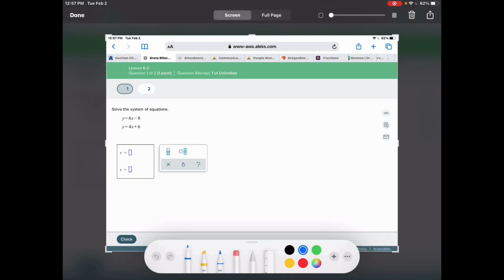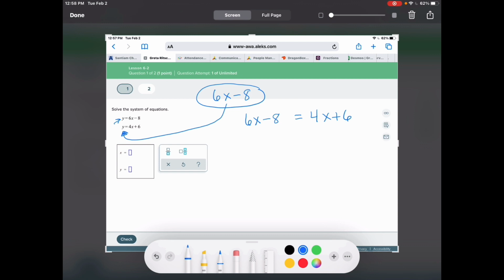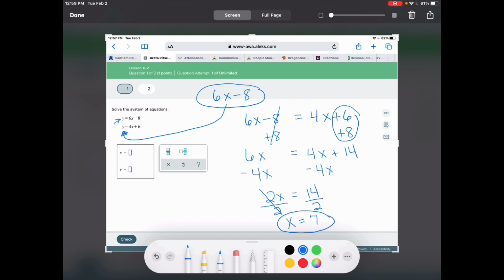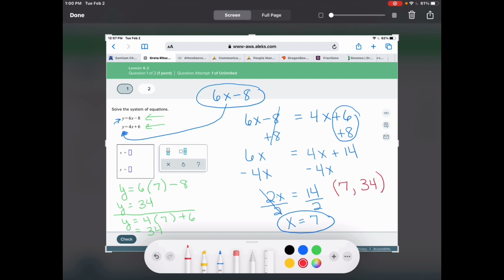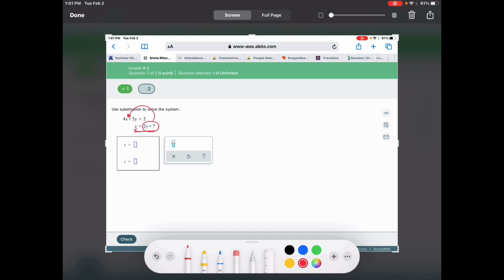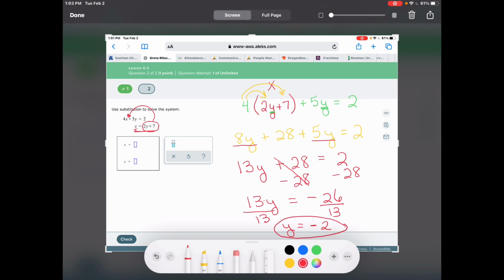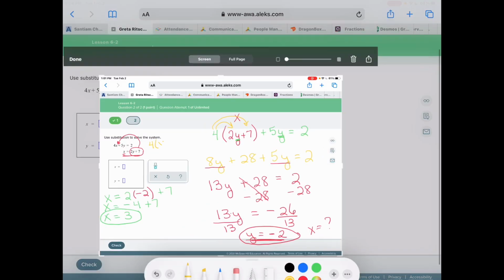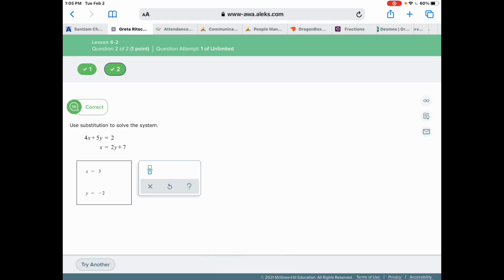Algebra Lesson 6-2 Homework demonstration